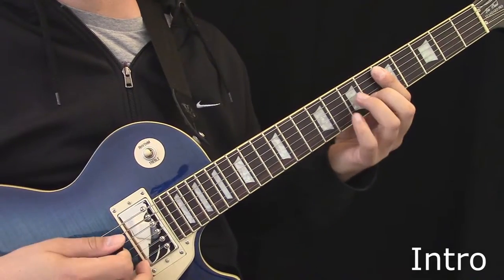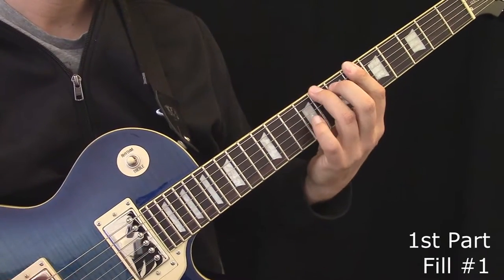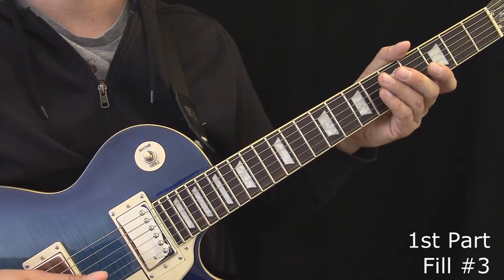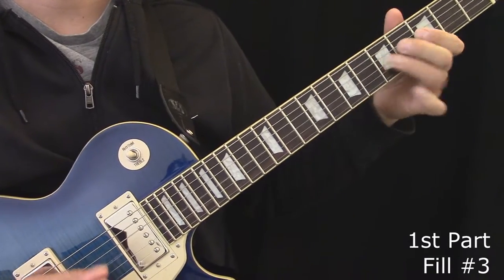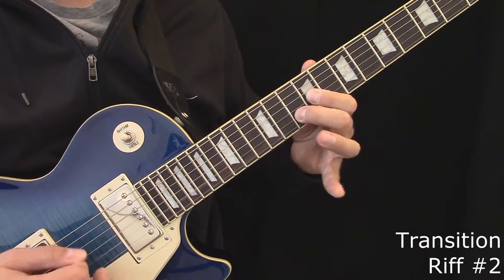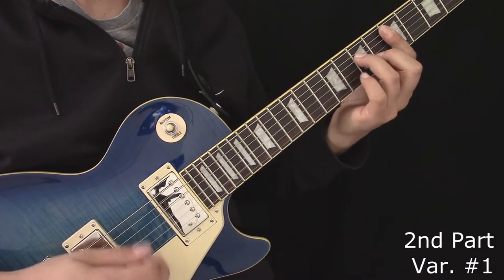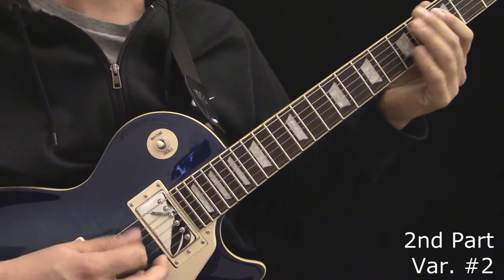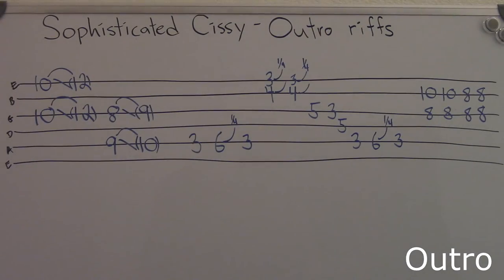Sophisticated Cissy by The Meters Guitar Lesson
A version of Sophisticated Cissy by The Meters for guitar.
0:05 Sample play through
1:46 Intro
2:06 Intro tablature
2:17 1st part (fill #1)
2:45 1st part (fill #2)
3:06 1st part (fill #3)
3:48 1st part tablature
3:58 Transition riff #1
4:05 Transition riff #2
4:27 Transition riff tablature
4:36 2nd part (variation #1)
4:56 2nd part (variation #1) tablature
5:06 2nd part (variation #2)
5:27 2nd part (variation #2) tablature
5:36 Outro
5:59 Outro tablature